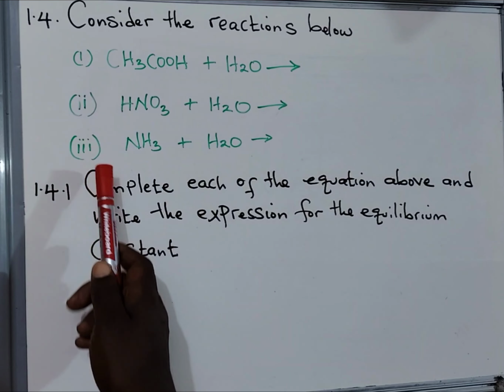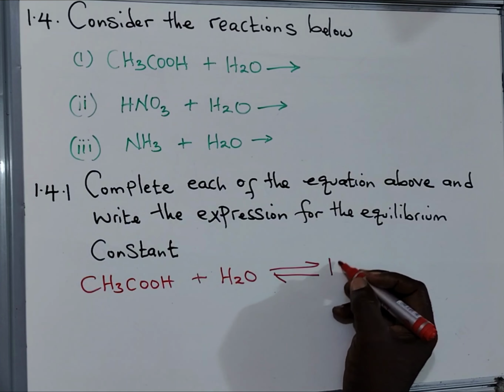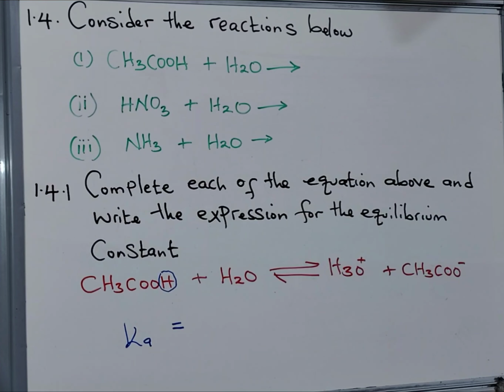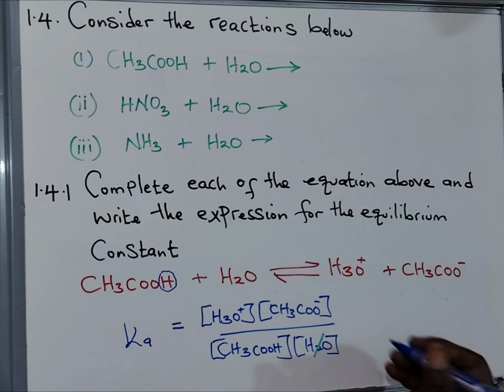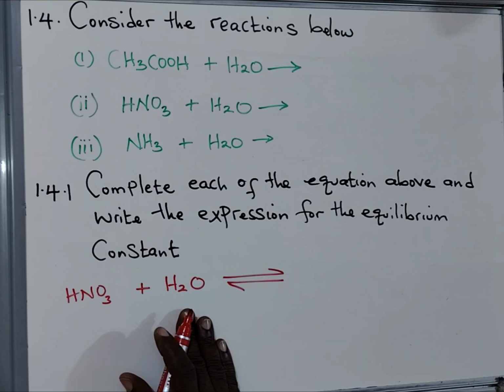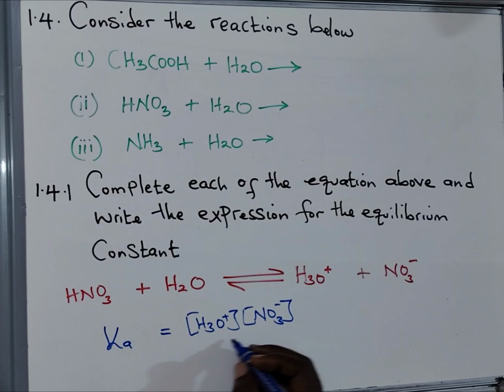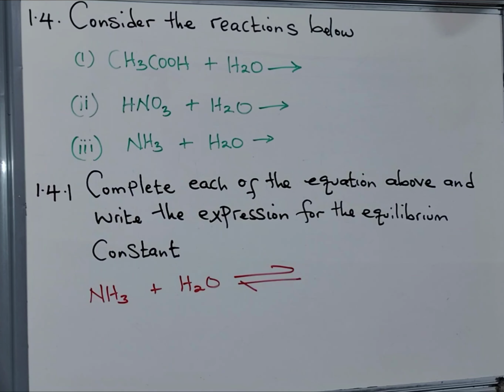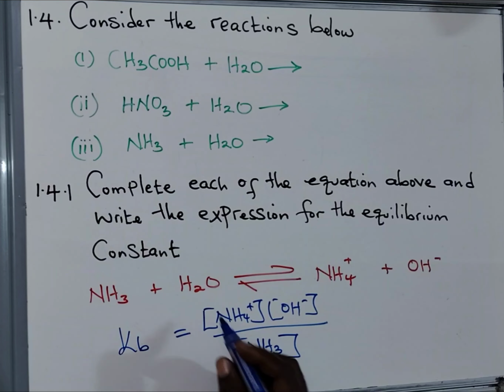ACIDS AND BASES(acid & base dissociation constant): Grade 12(Lesson)